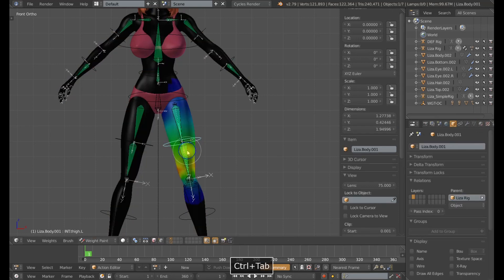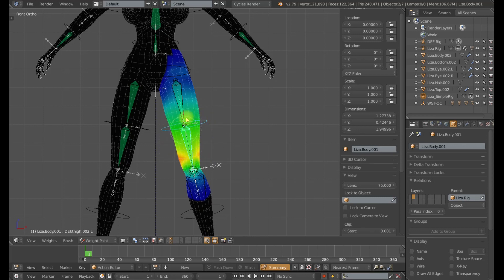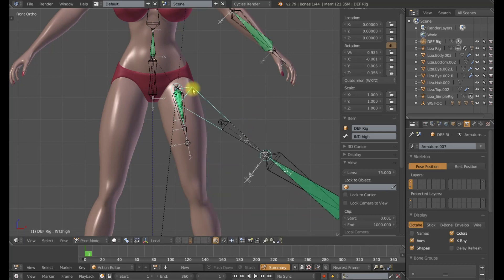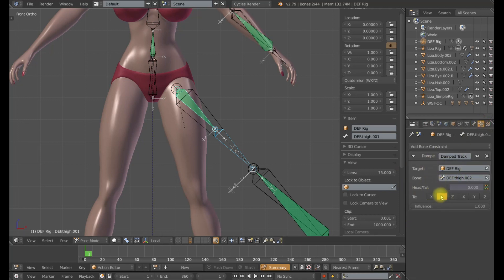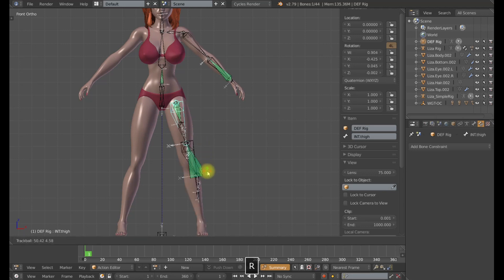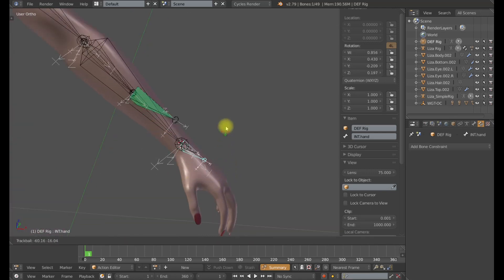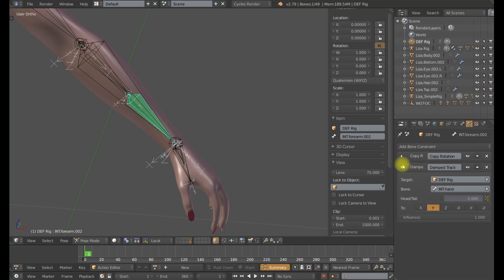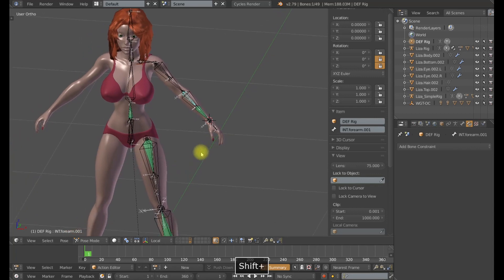Advanced Deformation Series Part 3 Two Bone Deformation Solution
Part 3 - Twp bone deformation system to fix deformations on bones that rotate on multiple axes.